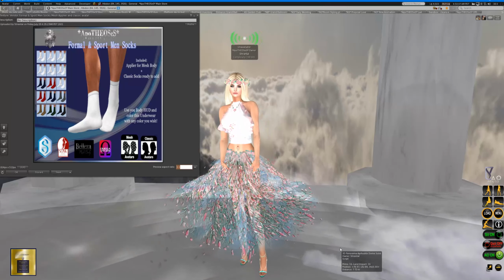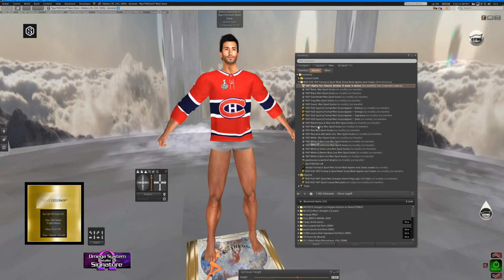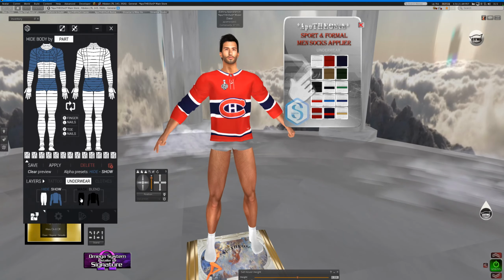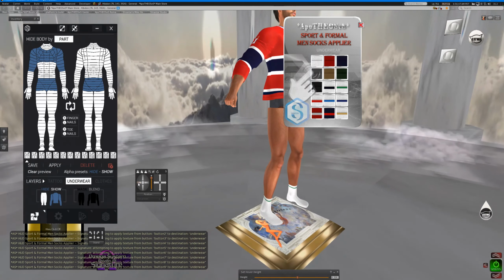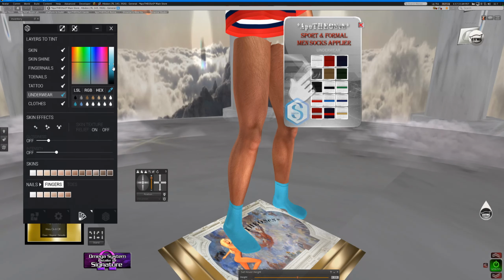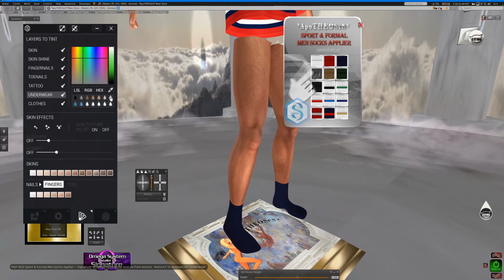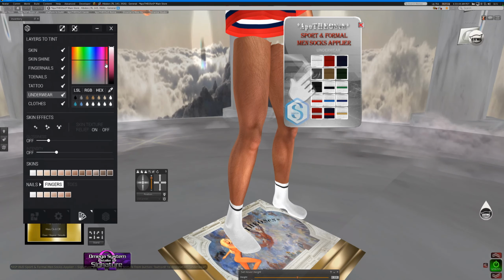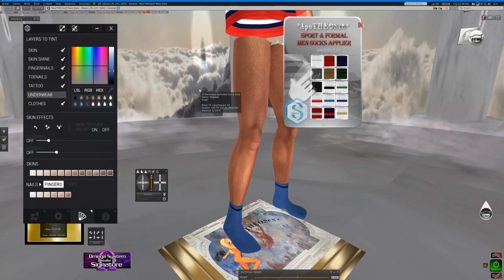Second Life : Men how to use one Applier over Your mesh body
This video will help men to learn how to use they Applier HUD in the Second Life 3D game. Some people have lot of trouble to understand how use the tool to be able to wear and  upgrade the look of they avatar. I think with the Video Tutorial it will be much easier to understand and ''re - listen'' as much as you need with your own spead of understanding. I am sure it will save you lot of stress and time to learn the really base on Second Life on give you the opportunity to become Indenpendant of your Lady's partner and friends ahahah. See you at my ApoTHEOSeS Store. Hugs Shrantal